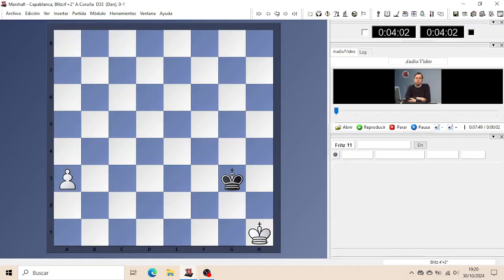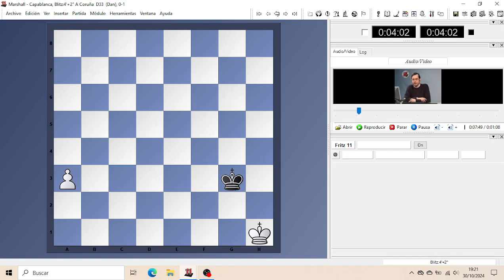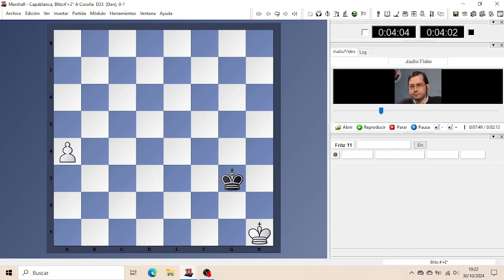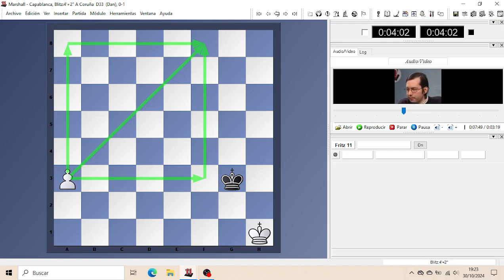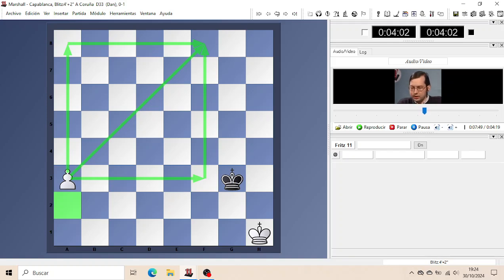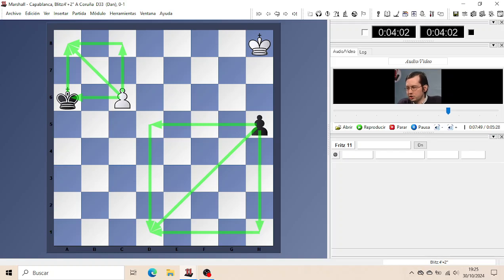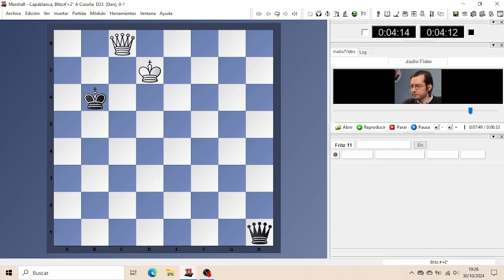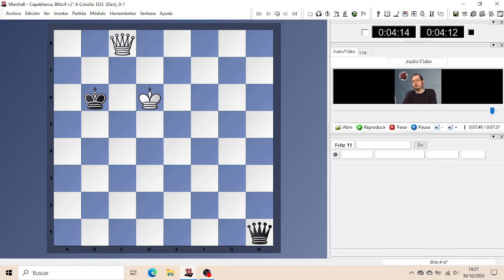MG Karsten Müller: Endgames 1 - Basic knowledge for beginners